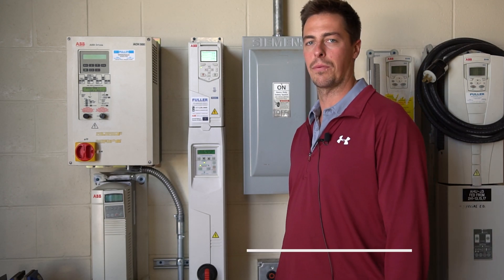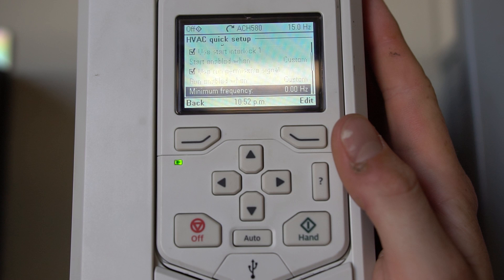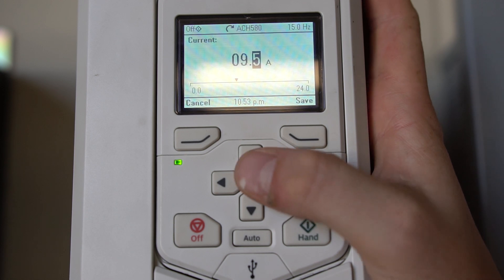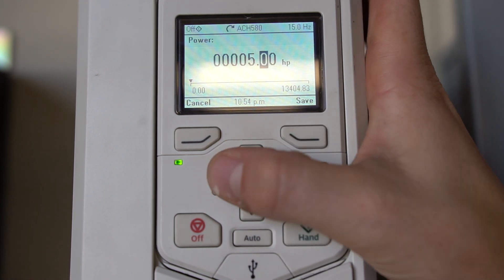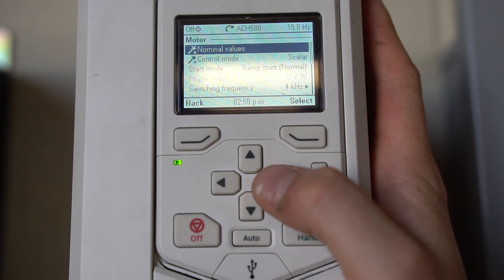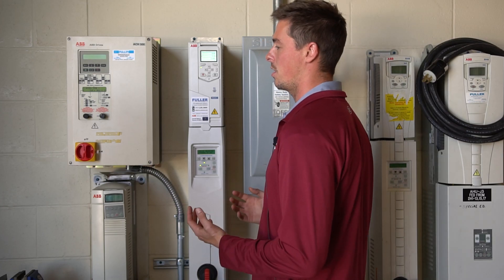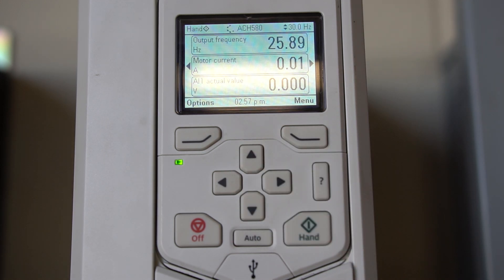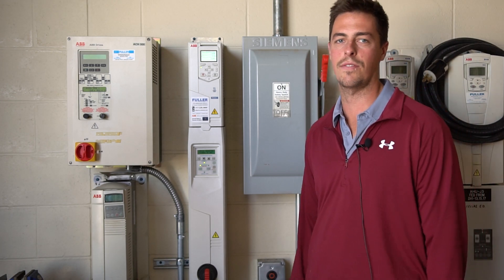ACH580 Primary Settings Startup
Visit us on the web to view our full lineup of fire suppression, security, HVAC, access flooring, and data center infrastructure products and services:

Stay in touch for the latest releases, sales, job postings, services, and more:

ABOUT US
At Fuller Engineering we don’t just sell the best in computer support equipment, CCTV, card access, fire suppression, HVAC and more – we stand behind our products. With Fuller you know you’re getting the best products and service available.

Fuller Engineering is the experts' expert for engineering sales. We are dedicated to providing the best in business-critical applications, from IT continuity to HVAC and critical facilities monitoring, security and fire suppression products.